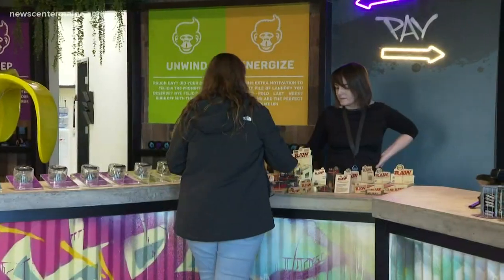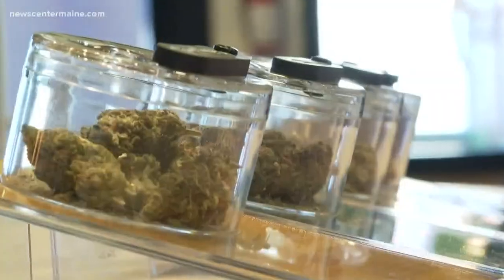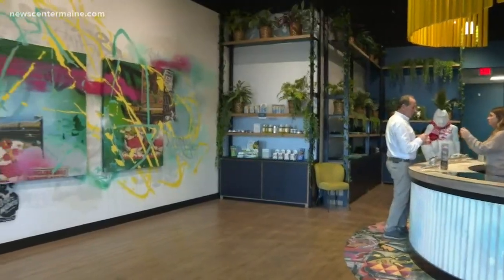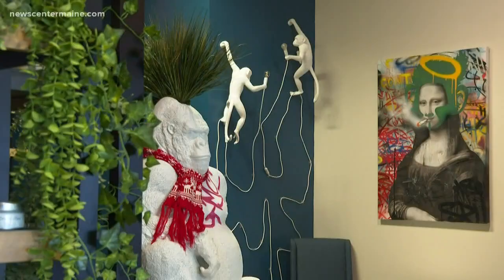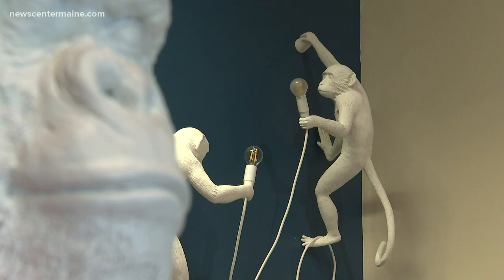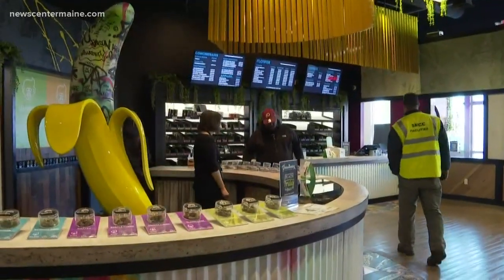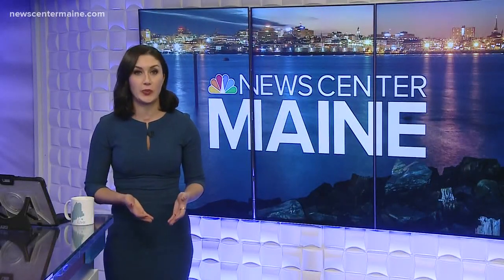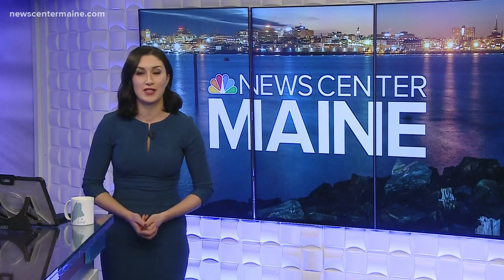Medical marijuana dispensary embraces art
Grassmonkey Dispensary in South Portland says it wants to create an experience for people through art.